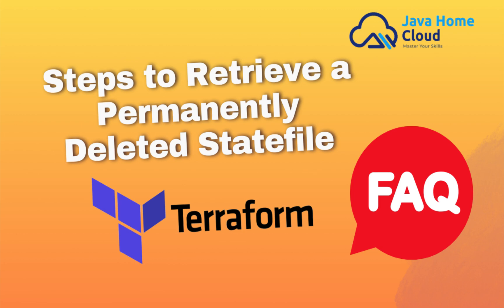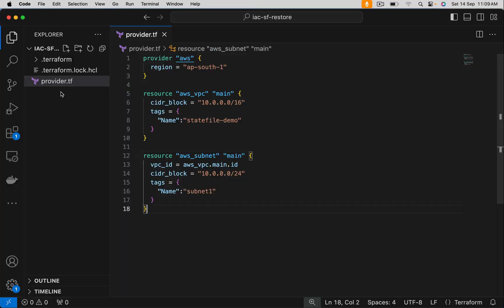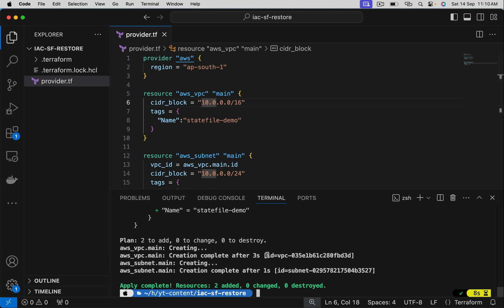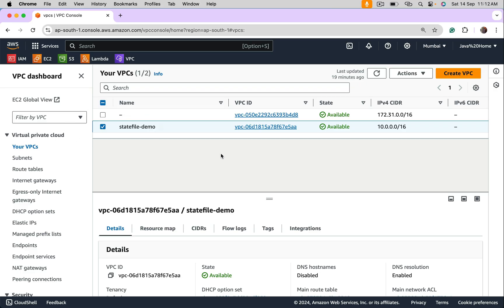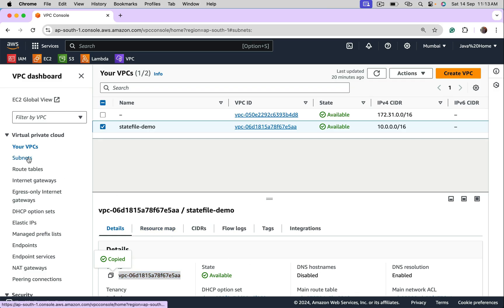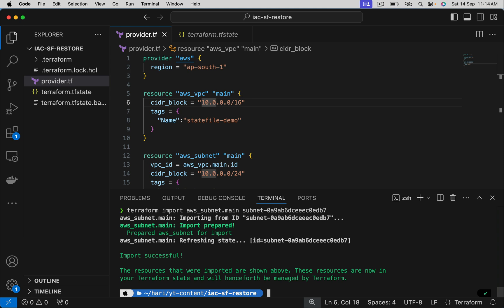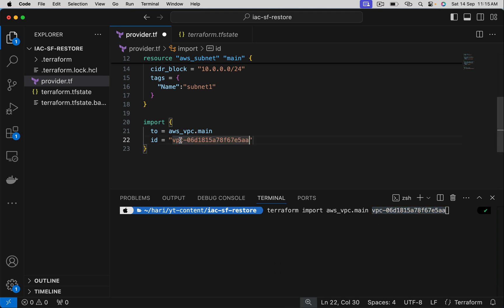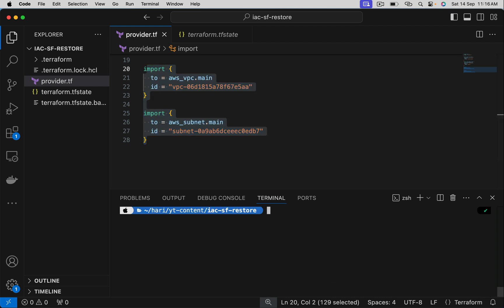Terraform how to retrieve permanently deleted state file | terraform interview questions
In this video, I will demonstrate how to retrieve a permanently deleted state file in Terraform, this is one of the frequently asked questions in interviews, I will guide you step by step on how to retrieve it permanently deleted state file using import command and import block